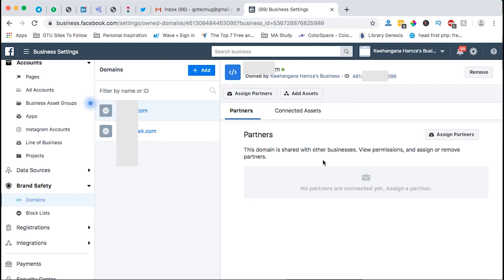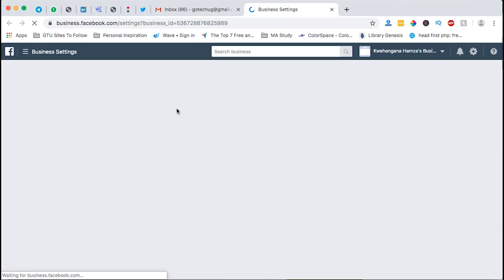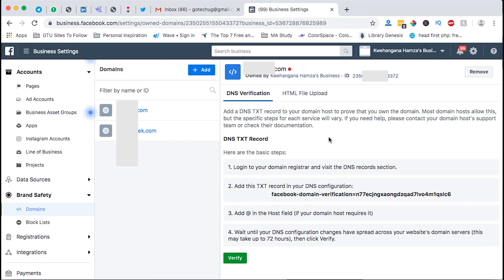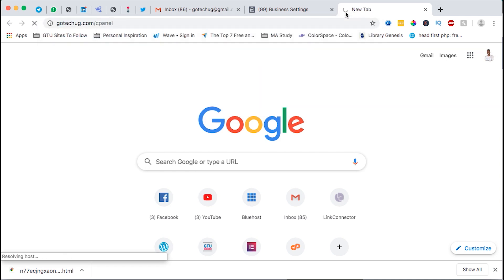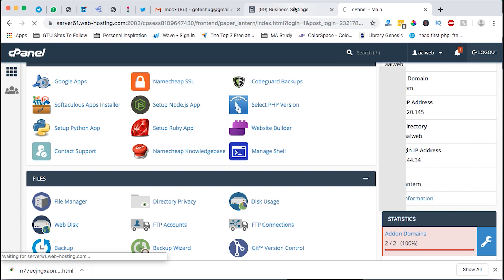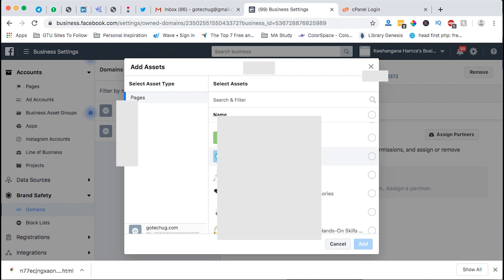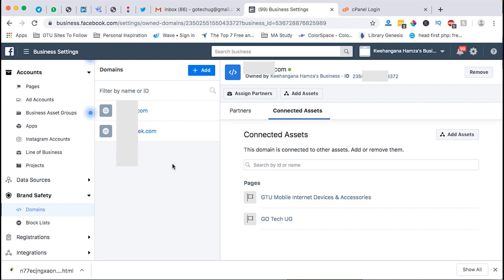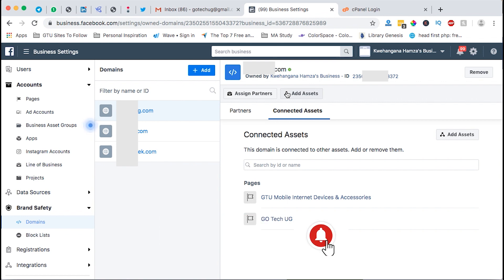How to Verify Domains on Facebook (Stop Facebook from blocking your website content)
In the recent past, Facebook is blocking unverified domains from sharing content to there pages or in groups. And in this tutorial, am going to show you step by step on how to verify your website domains with Facebook to get that issue sorted. All you need is a Facebook account and also join the business.facebook.com platform. That way, you will be able to add and verify your domains.
Follow this tutorial for a walkthrough to have your domains/websites verified on Facebook.

Kwehangana Hamza
36869, Kampala